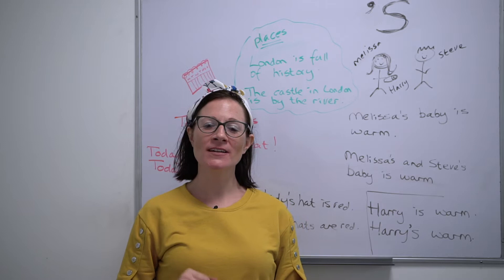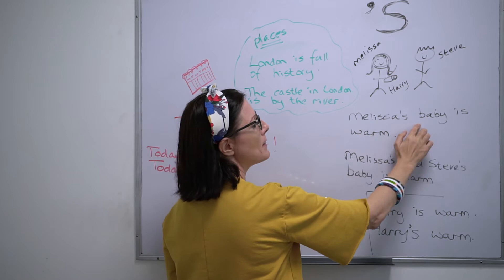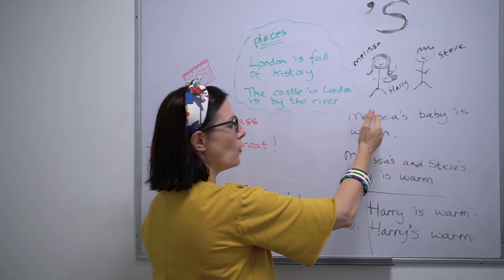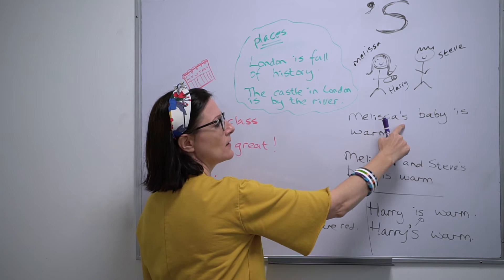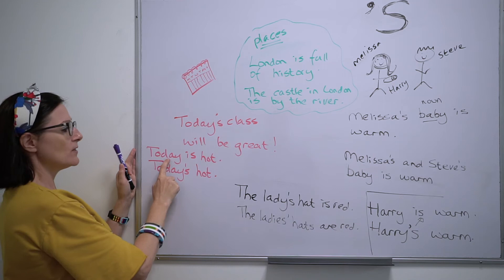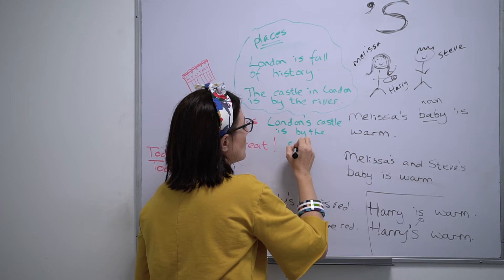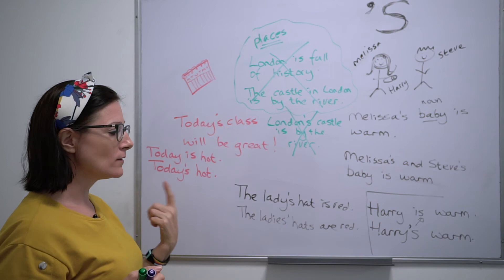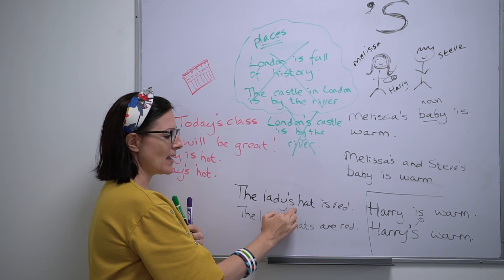Apostrophe + S Level A2 English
Apostrophe + S Level A2 - it's and its? What's the difference?

How Good Is My English? How Long Is A Piece Of String?

Instagram.com/samrussellpa/
Facebook.com/samrussellpa/
Linkedin.com/Samantha-Russell